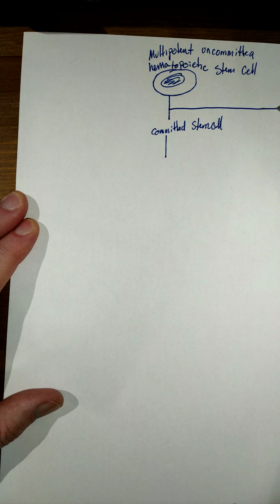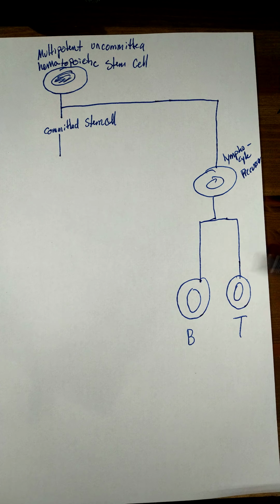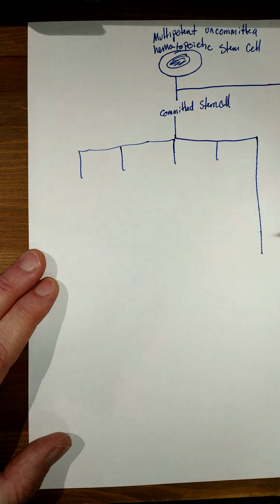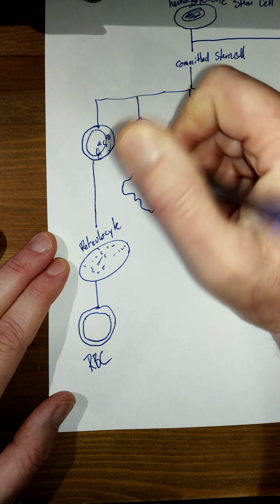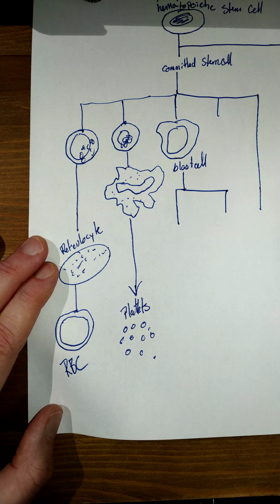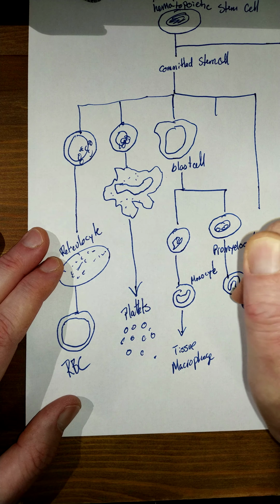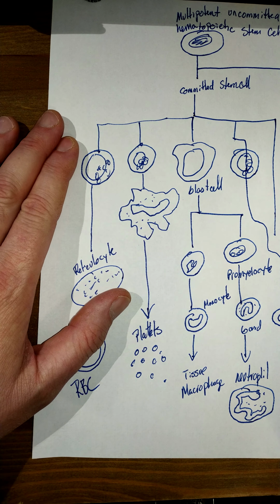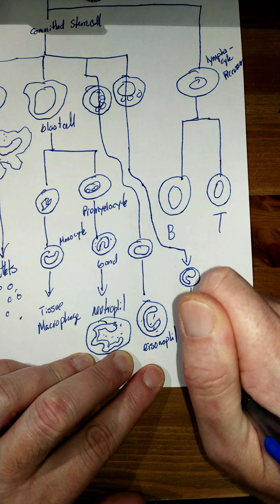3.18.20 ch 12.1 part 2 hematopoietic stem cell